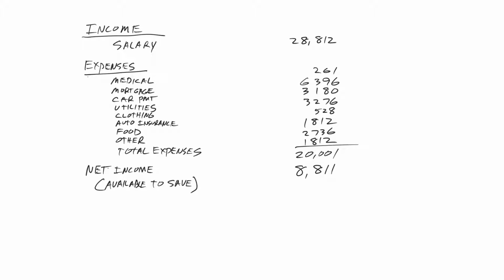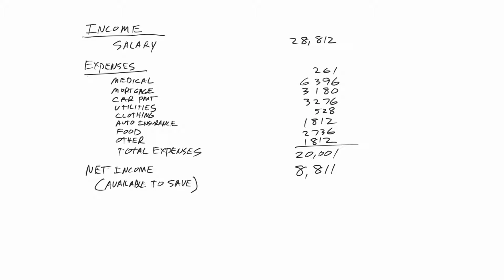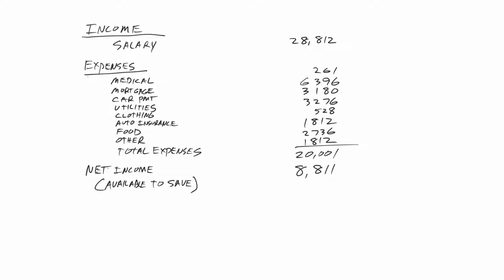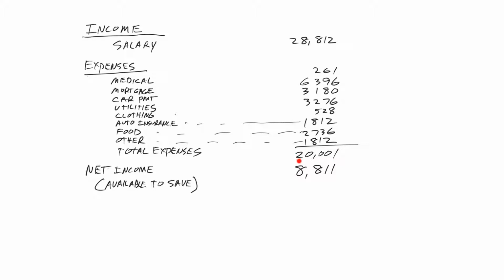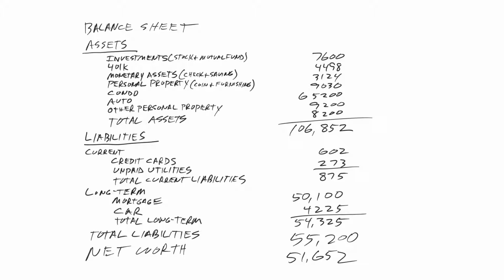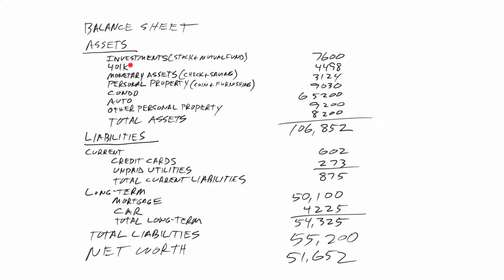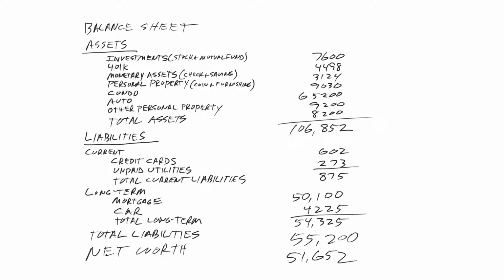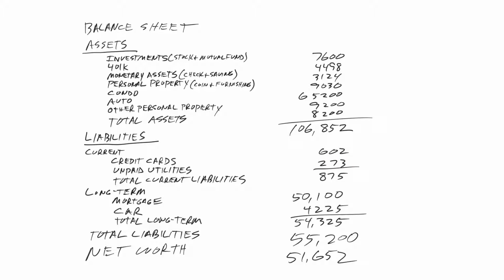financial statements (part 2)